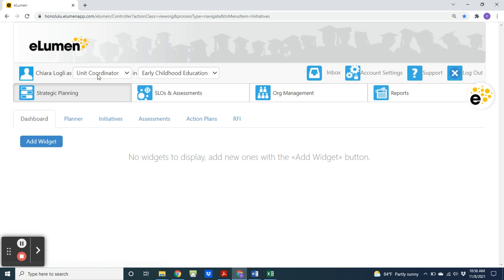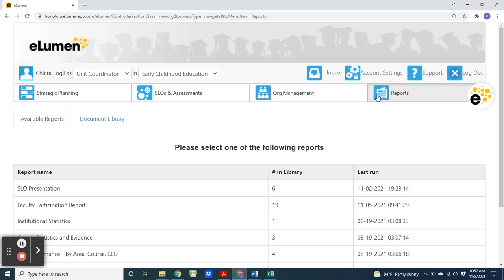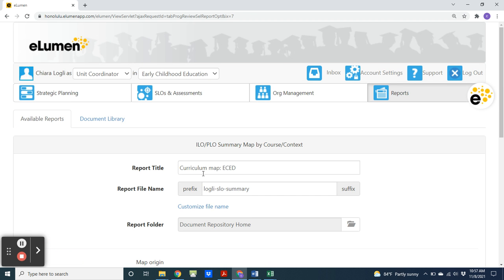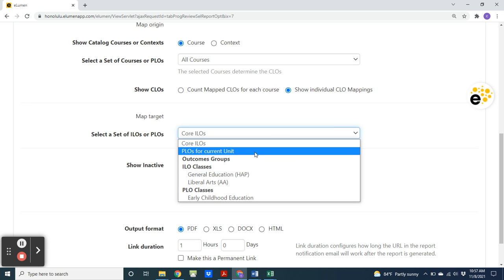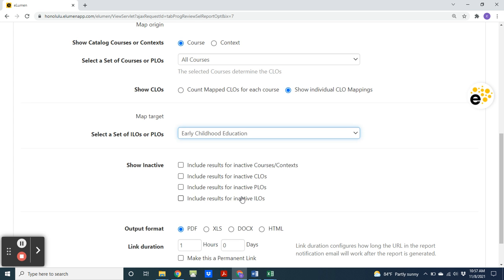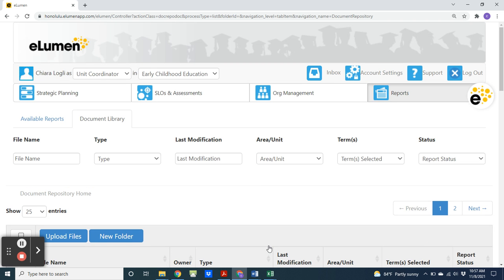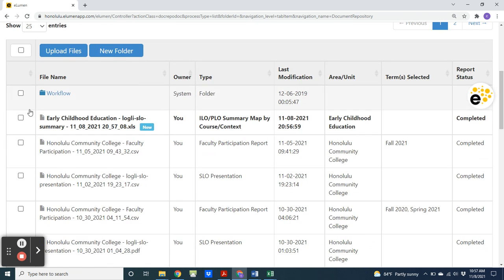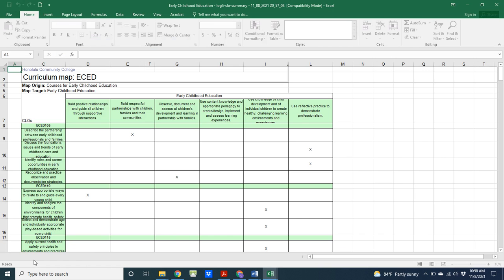eLumen assessment: How to run a Map Report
This tutorial is for eLumen Coordinators about running a report on mapping, so you can see in one document all the courses of your unit and how they are linked to program outcomes (PLOs) and institutional outcomes (ILOs).